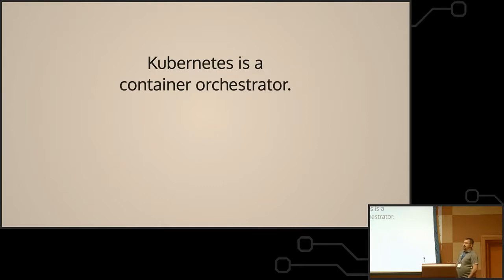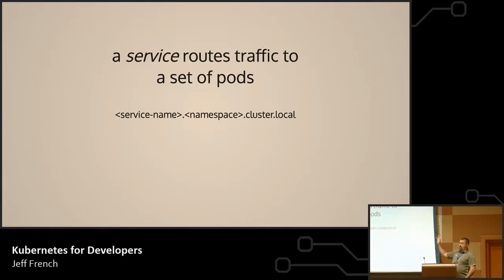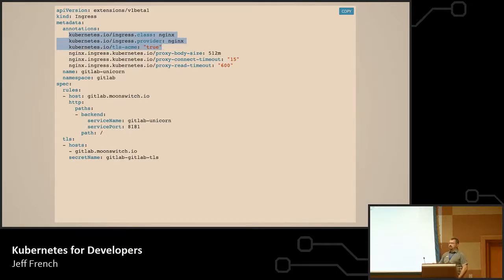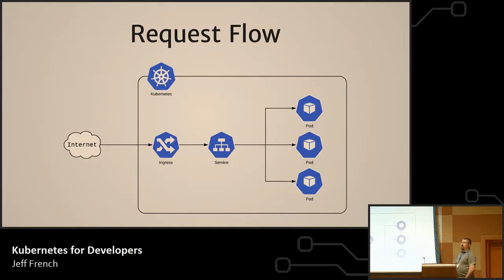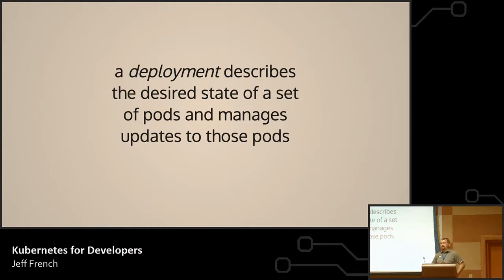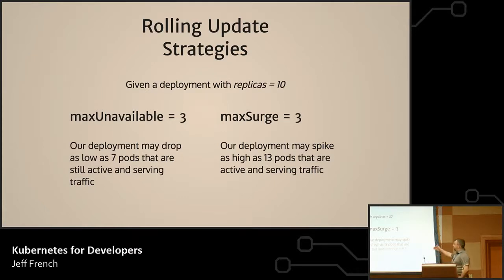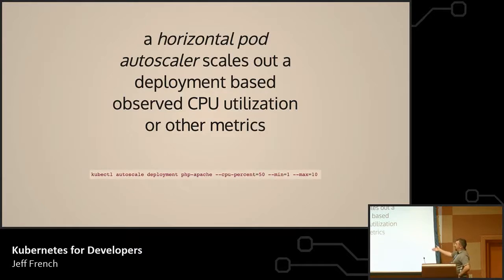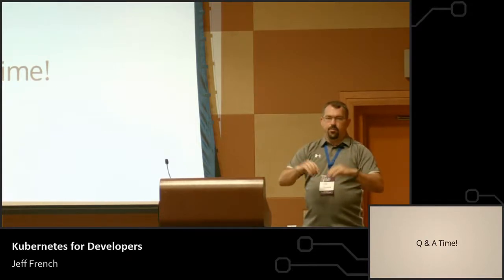Kubernetes for Developers - Jeff French: ThunderPlains 2019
This is an intro level talk that will help developers understand how to take advantage of the Kubernetes platform in their applications.